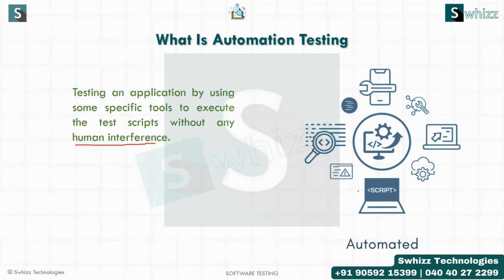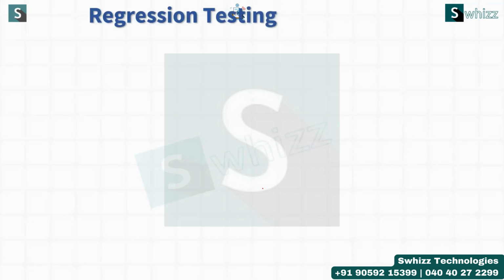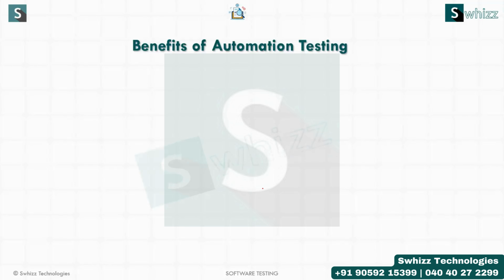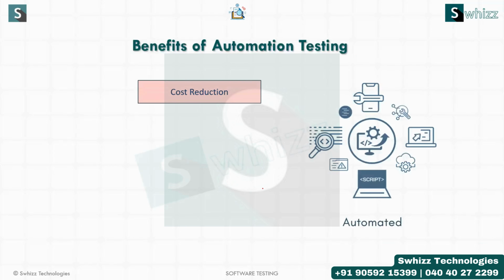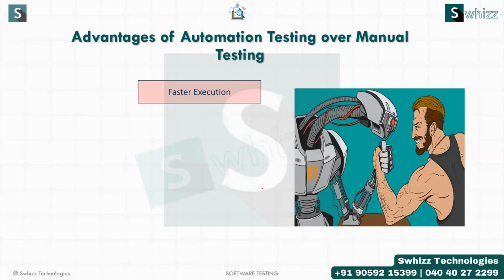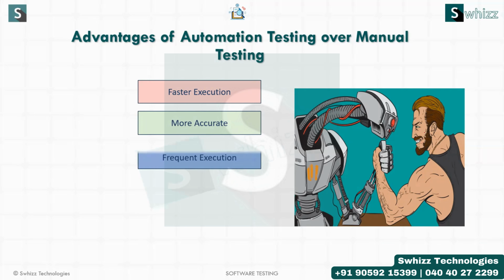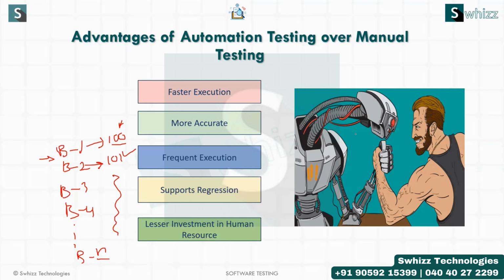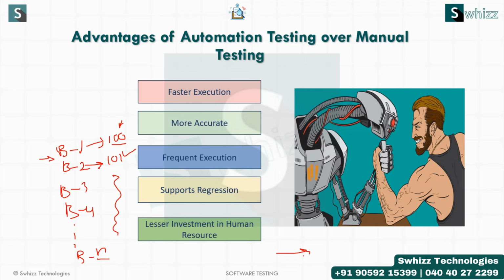🚀 Revolutionize Your Testing Workflow with Automation: Unleash the Benefits! Swhizz Technologies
"Are you tired of manual testing draining your time and resources? It's time to supercharge your testing workflow with automation! Join us as we explore the incredible benefits that automation testing brings to your projects."

"⏱️ Save Time. Boost Efficiency. Discover the Power of Automation Testing!"

"With automation testing, you can:

Accelerate Testing Cycles: Run tests in parallel and complete them in a fraction of the time it takes for manual testing.

Increase Test Coverage: Cover more scenarios and edge cases, ensuring robustness and reliability in your software.

Improve Accuracy: Eliminate human errors and inconsistencies, leading to more reliable test results.

Enhance Reusability: Reuse test scripts across different releases and projects, maximizing efficiency and consistency.

Faster Time-to-Market: Identify bugs early in the development cycle, allowing for quicker iterations and releases.
Cost Savings: Reduce manual effort and minimize the need for expensive human resources.

Continuous Integration: Seamlessly integrate testing into your CI/CD pipeline, enabling rapid and reliable deployments.
Improved Developer Productivity: Free up developers to focus on innovation and feature development, rather than mundane testing tasks.